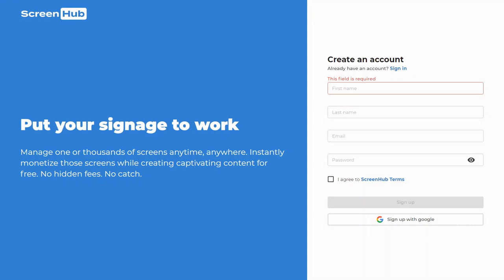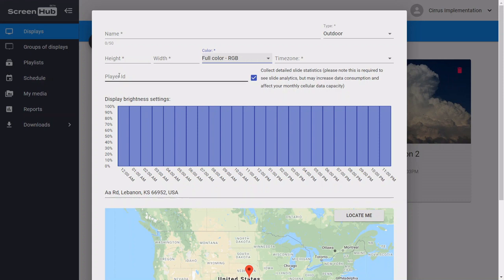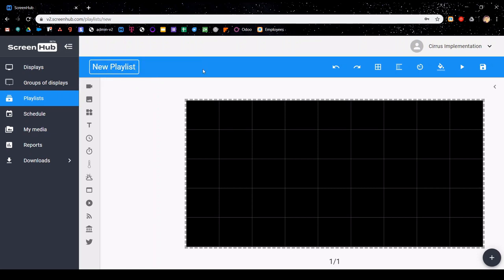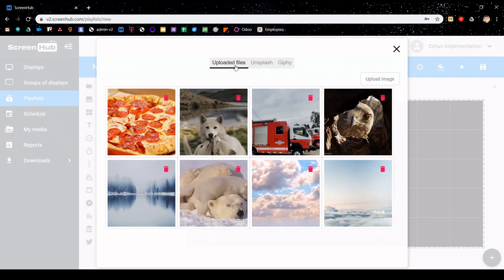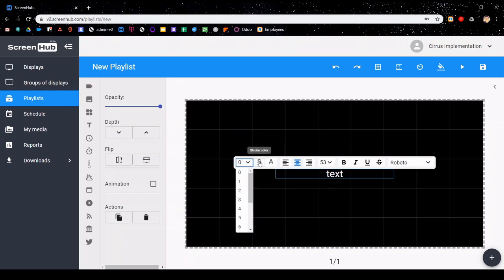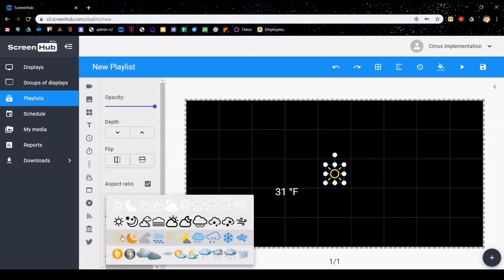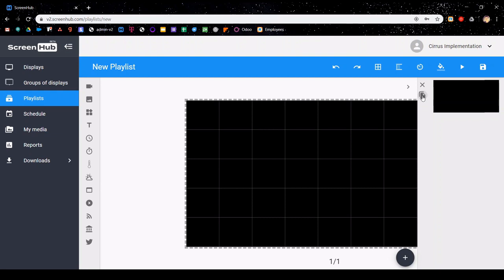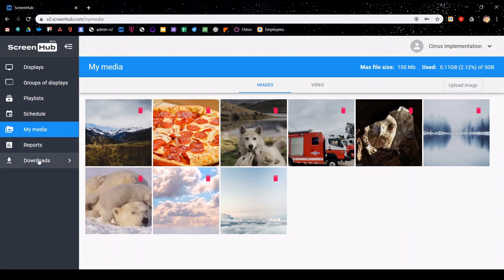ScreenHub V2 Tutorial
This tutorial is for the newest version of ScreenHub. It will walk you through how to create an account, set up a display, create a playlist with content, and schedule it in the calendar.